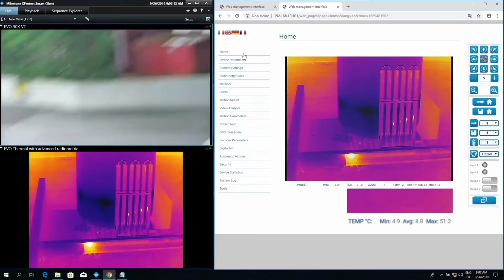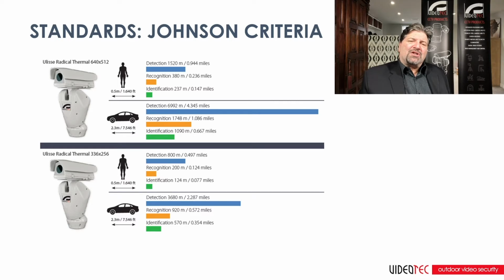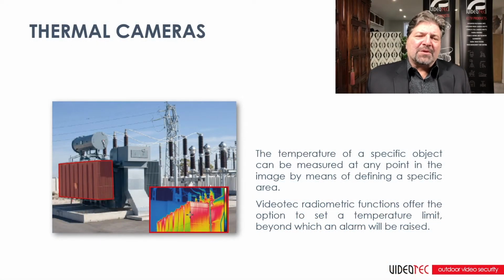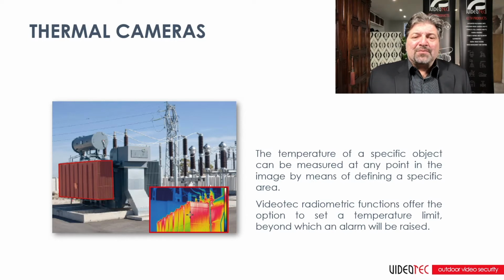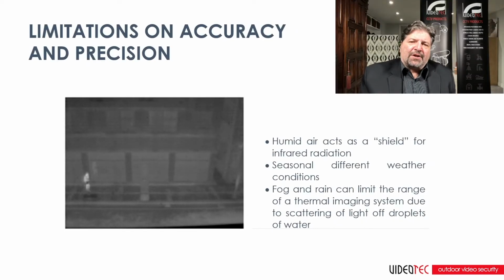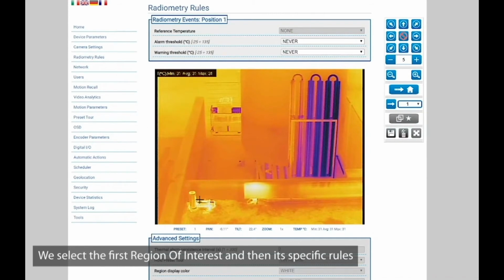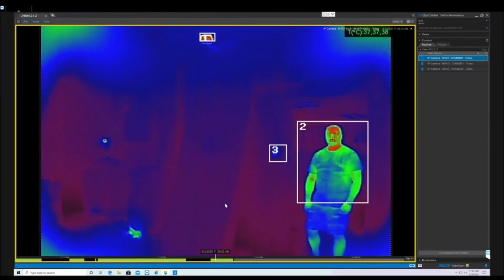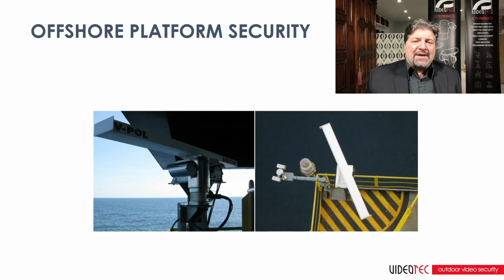Exploring how thermal imaging cameras can be used in wide variety of industrial applications.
MAXIMUS MPX SERIES2: next-generation of ex-proof PTZ.
Thanks to 34 years of experience, Videotec has unparalleled knowledge in creating indestructible products for external use. As a result, the new SERIES2 range offers the most advanced technology and performance for security systems that operate in explosive atmospheres in the Oil & Gas, Maritime and Industrial industries.

The wide range of PTZs in the MPX SERIES2 includes the MPX SERIES2 with DELUX day/night camera Super low-light FullHD 1080p or with SONY FCB-EV7520 camera with image stabilization and dynamic privacy masking. The new MPXR SERIES2 is a thermal camera PTZ with radiometric features and a choice of lens type.

To achieve its aim of continually improving products for the most challenging environments, Videotec has enhanced its ex-proof PTZ range with new performance: a double-cable entry in its integrated junction box, an SFP port for direct fibre optic connection, weatherproof IP66/67/68/69, a certification temperature of 80°C, and electro-polished and micro shot-peened external finishing for increased corrosion resistance.

As with all Videotec products, the quality, robustness and reliability of these products are guaranteed by hundreds of validation tests and an unrivalled portfolio of international certificates. MPX SERIES2 offers an integrated and certified all-in-one professional solution. Only industrial/automotive range components are used for electronics and networking to perform in the most critical conditions. Mechanics, electronics, positioning and networking, software and firmware are proudly developed end to end internally by Videotec R&D, as is the case with all their network products. All products come with the company guarantee of being a reliable, cyber-safe and future-proof platform that can be integrated with third-party products easily.

In the SERIES2, Videotec has expanded the list of compatible software, but has not changed the tested and proven software functions and protocols already found in the MAXIMUS MPX series. As a result, Videotec can guarantee complete compatibility and interchangeability between the previous and new generations of PTZ, while protecting the investments made by its customers when it comes to validation and integration of MAXIMUS MPX.

Among the improvements in this new generation is an SFP module slot at the base of the PTZ unit to allow easy fibre optic connection. MAXIMUS SERIES2s side junction box allows a double-cable entry for easier installation with multipolar cables or conduits. As well as this, to simplify the wiring inside the devices as much as possible, MAXIMUS MBX or MBA communication boxes can connect the PTZs to their washing systems.

This range is very versatile when it comes to installation thanks to numerous available accessories such as front glass washing kits, pre-wired cabling, cable glands, and wall, parapet, corner, and pole mounts. The compact design means the unit fits in the tightest spaces, while its reduced weight makes it easier to install.

Every type of MAXIMUS MPX SERIES2 PTZ is explosion-proof certified with a working temperature of up to +80°C. They have international certifications for use in Zone 1 and 2, Group IIC for gas, Zone 21 and 22, Group IIIC for dust. The Lloyd's Register Marine Type Approval System Test Specification Number 1 certification means they can be used for Marine applications.

The operational robustness and reliability provided by the AISI 316l stainless steel, micro-shot and electropolished, means the MPX SERIES2 camera can be used effectively to monitor critical conditions and highly corrosive environments. This product is weatherproof to IP66/IP67/IP68/IP69, NEMA Type 4X and Type 6P certifications that guarantee complete protection against water and dust.

The care taken at every stage of design of the MAXIMUS SERIES2 means costs have been reduced, making these ex-proof PTZs the best on the market in terms of competitiveness and performance.